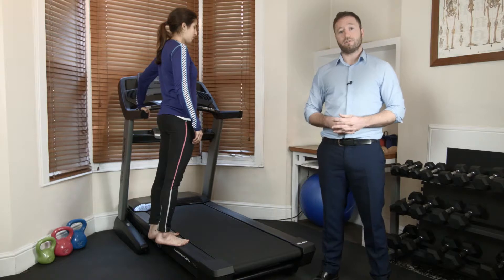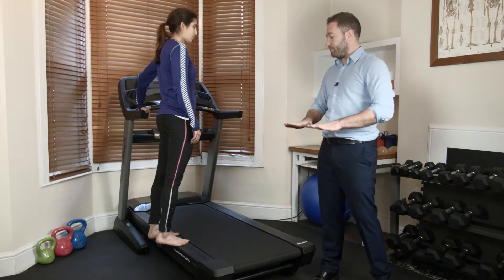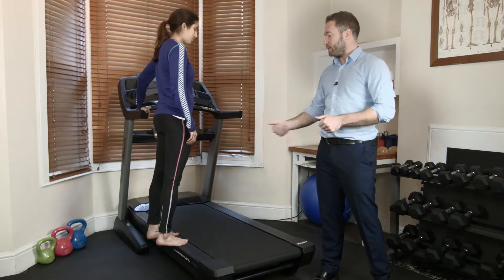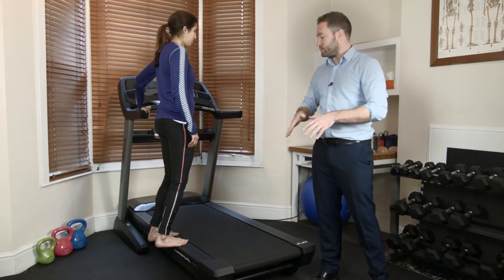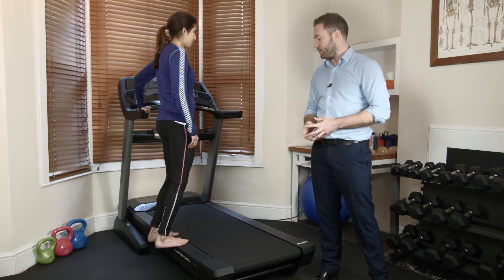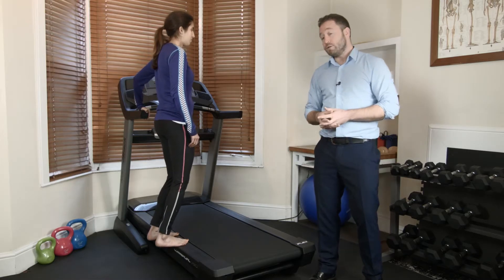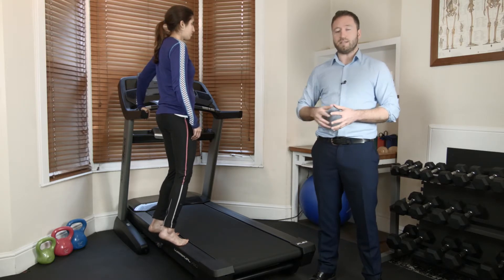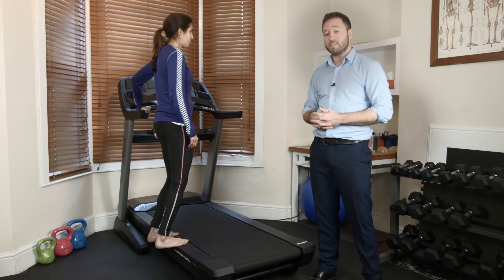09 ACHILLES TENDON LOADING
Demonstration of an achilles tendon loading